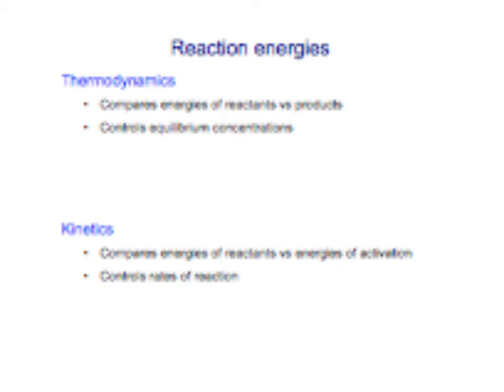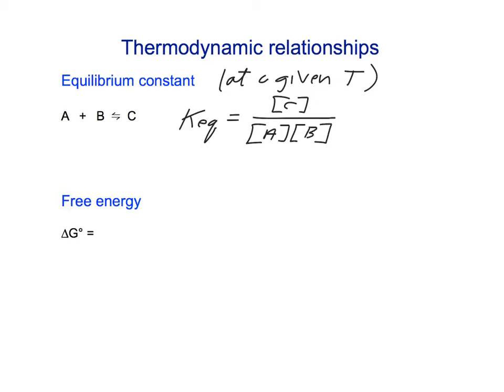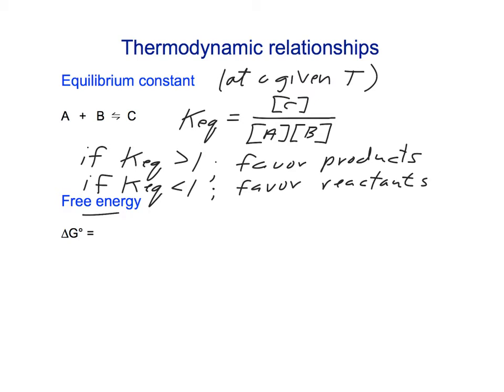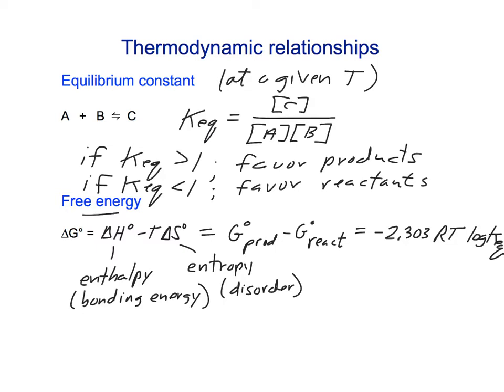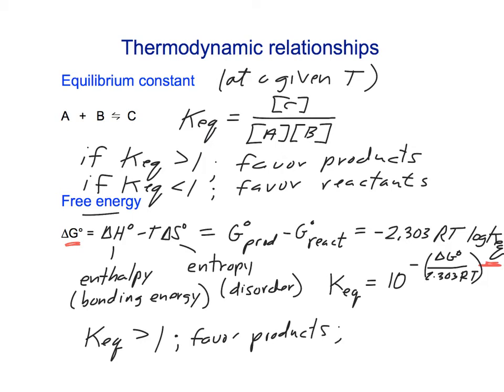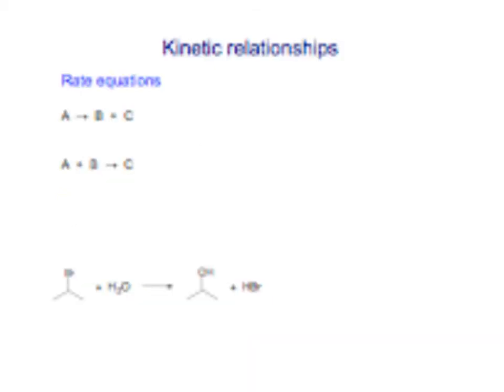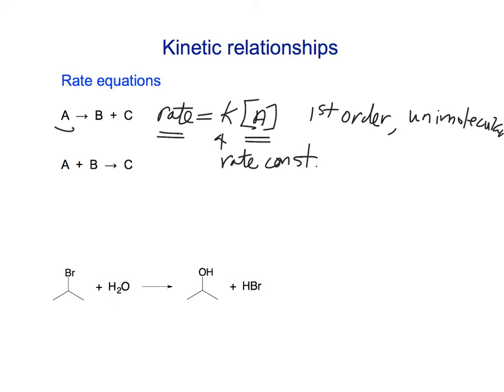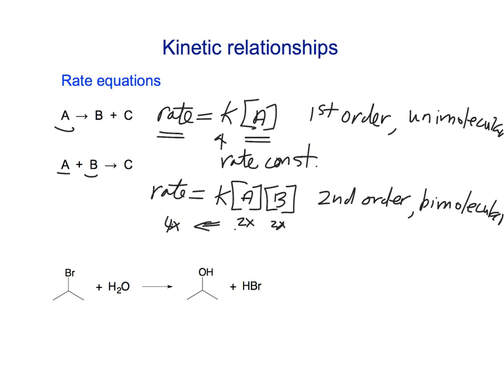HL 6.2 Thermodynamics vs Kinetics